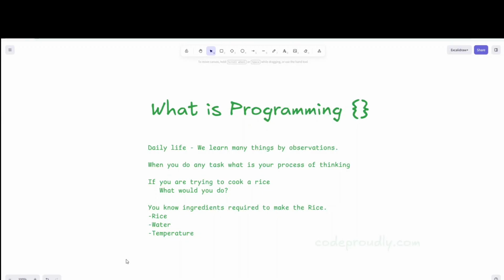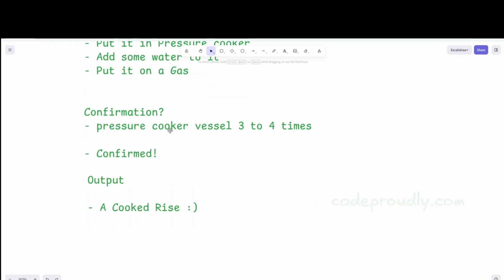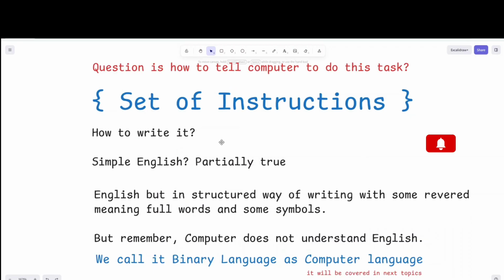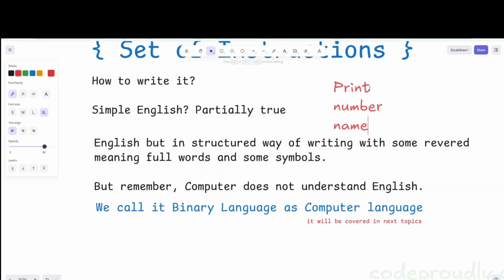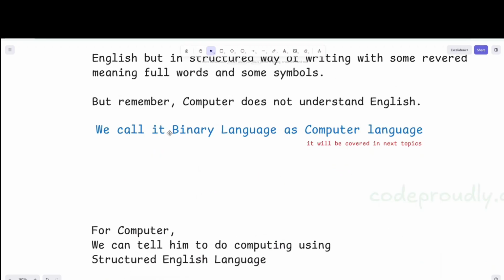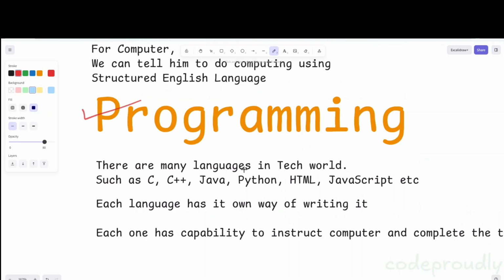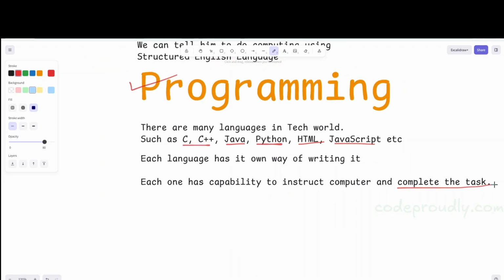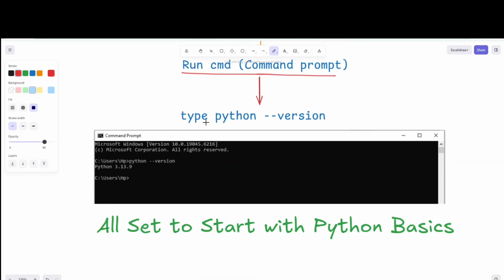Python - What is Programming? | Real need of programming #2026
I’m Aniruddha— a Senior Software Engineer, Entrepreneur, and Tech Educator with over 12+ years of industry experience building scalable systems, real products, and mentoring developers from fundamentals to production-ready skills.

This channel is not about theory-heavy tutorials.
It is about thinking like an engineer, building like a professional, and learning skills that actually matter in the industry.

Courses & Learning Programs
If you want structured, guided learning with real projects, explore my courses here:
🔗 Courses & Programs:

All courses are project-based, designed to make you job-ready and industry-confident.